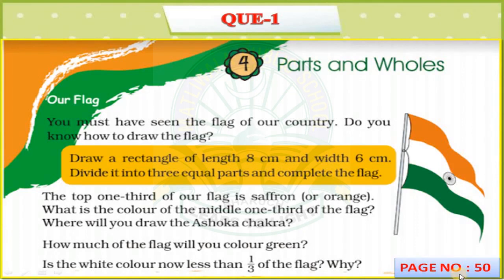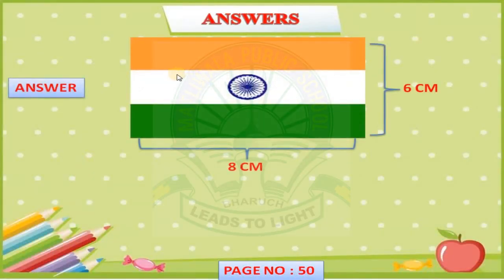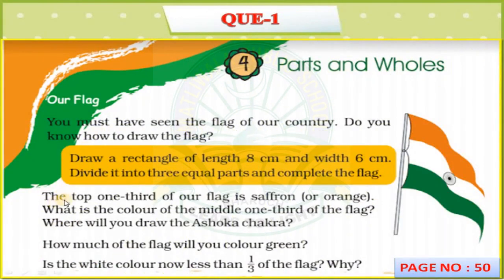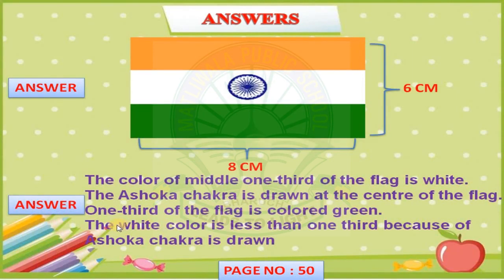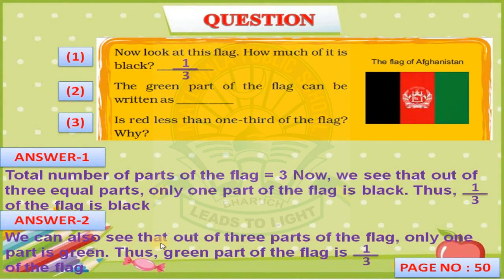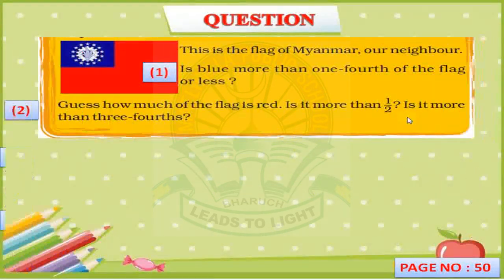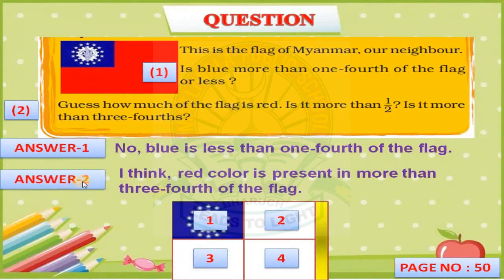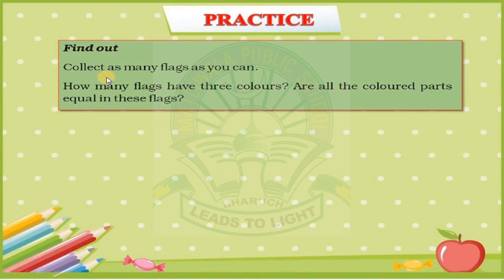Class-5 Mathematics: Ch_4_Parts&Wholes(p-1). By: Huzaifah sir